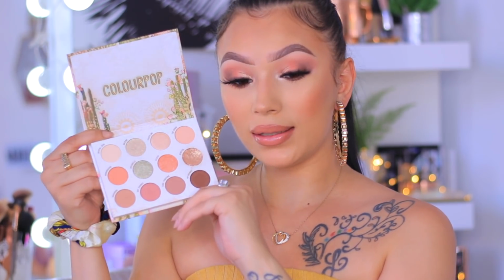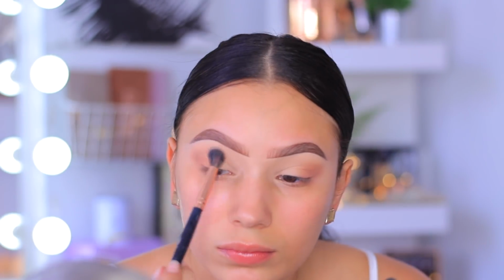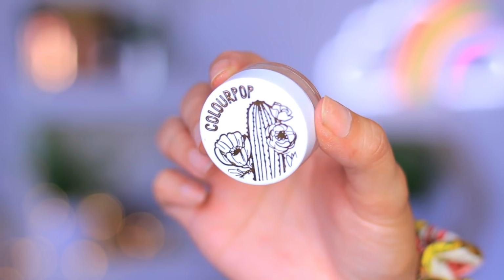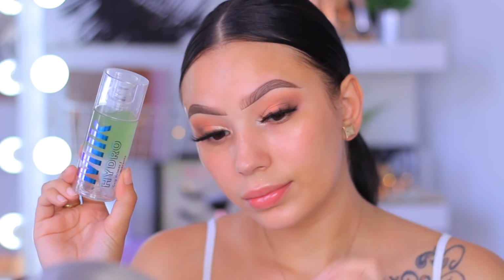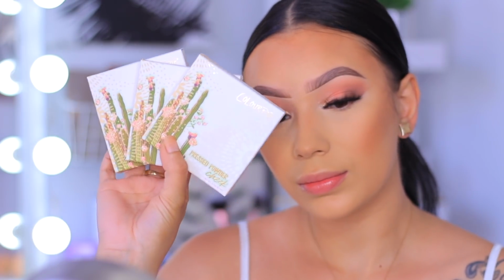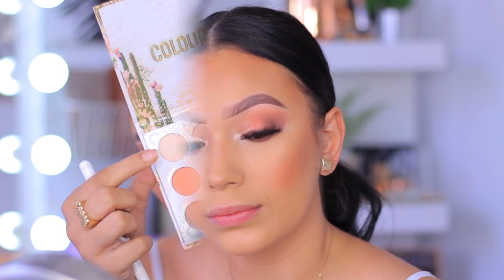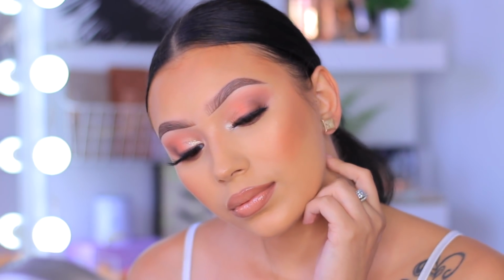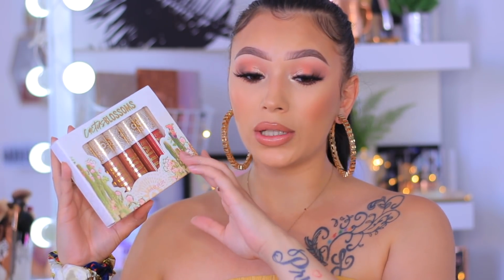BRUNCH DATE MAKEUP | NEW COLOURPOP WILD NOTHING COLLECTION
HEY BEAUTIES
hope you enjoy this brunch date get ready with me makeup tutorial
using the new colourpop wild nothing collection

"5lesleymarie"

products used
eyes:
colourpop wild nothing palette
kkw beauty mascara
lilly lashes (so xtra miami)
face:
MILK makeup hydro grip primer
PUR cosmetics love your selfie foundation (M5)
jouer essential high coverage concealer (creme brule)
sephora micro smooth powder (medium)
laura mercier loose setting powder (translucent)
mac bronzer (give me sun)
colourpop wayfarer blush
laura geller highlighter (gilded honey)
colourpop pretty fresh hyloronic acid setting mist
lips:
morphe lip liner (spiffy)
jordana ticia liquid lipstick (Mmm)
colourpop skinny dip lip gloss

COLOURPOP: 5LESLEYMARIE
MORPHE: GLAMFAM784
VANITY PLANET: LMGLOWZ
TEAMI: LES25
KARABEAUTY: LESLEYMARIE
UPBRA: LESLEYHP20
KARITY: LESLEY

Til Next Time Xo